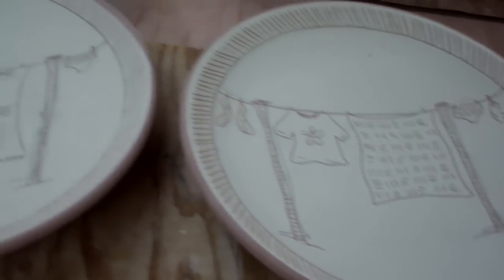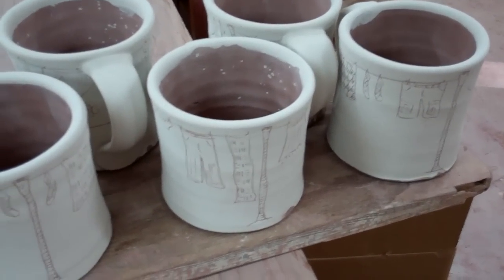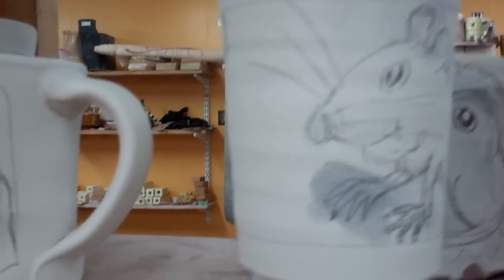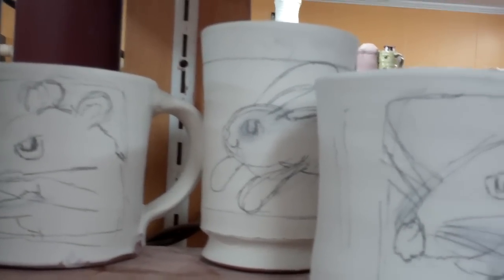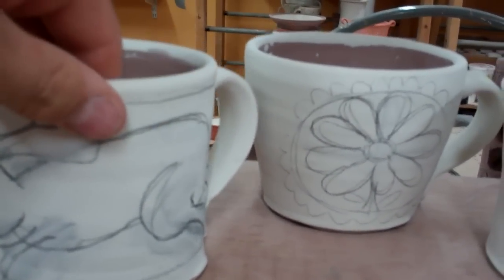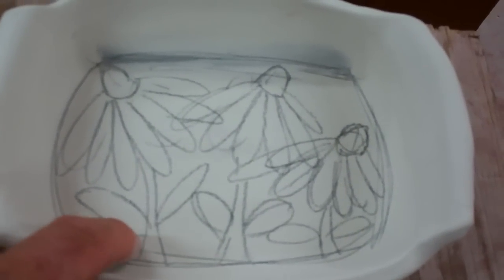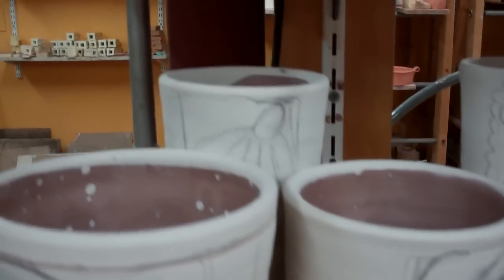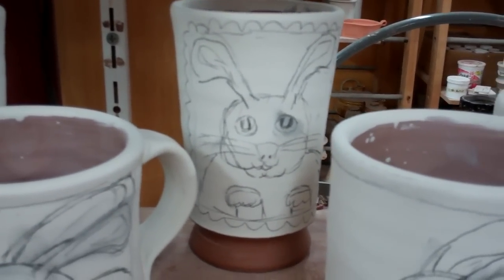Decoration Process. Aug. 2011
Video for the blog talking about how I warmed up getting on with the deco for this next load of pottery.